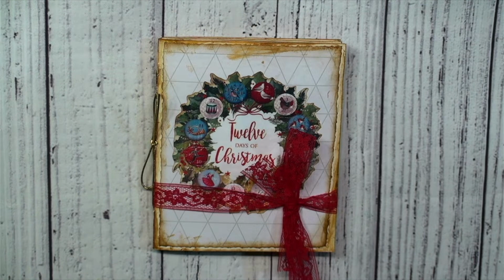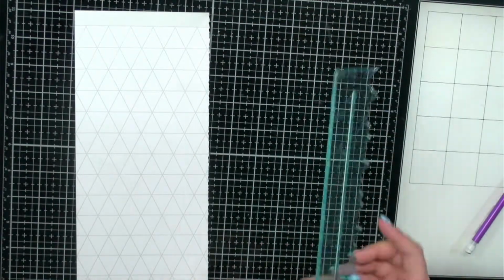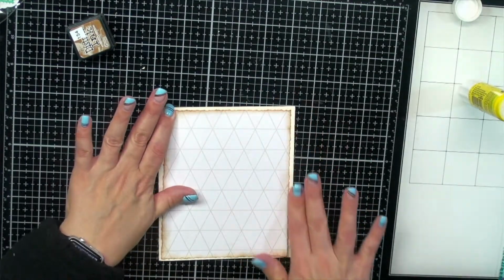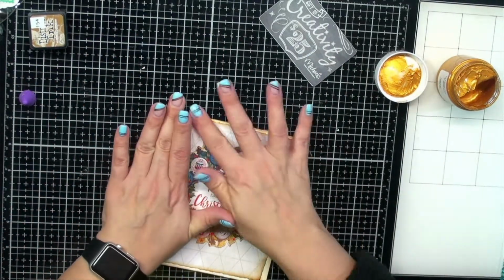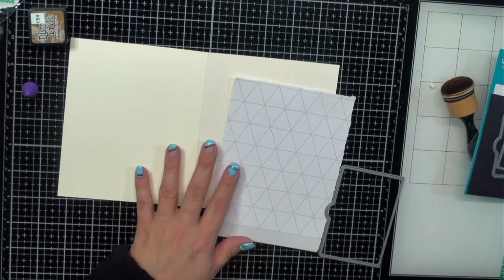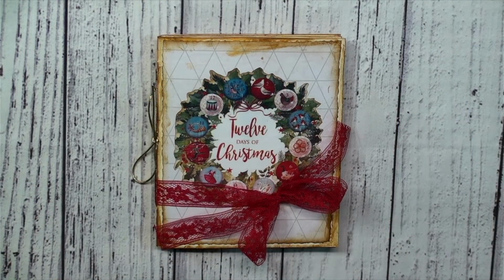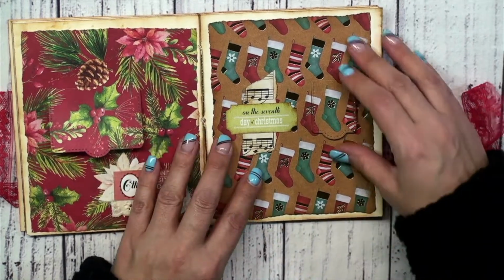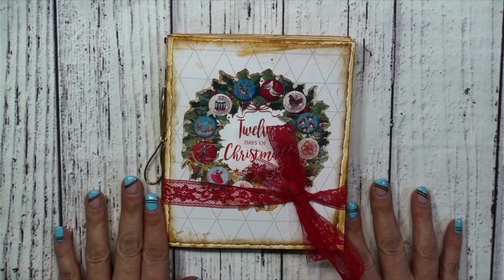Advent Card Booklet - A Sad Goodbye - Scrap’N Stamp Blog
Like my videos and want to know how you can support me?

You can also keep up with all my crafty creations at the following:

~Chala, xoxoxo